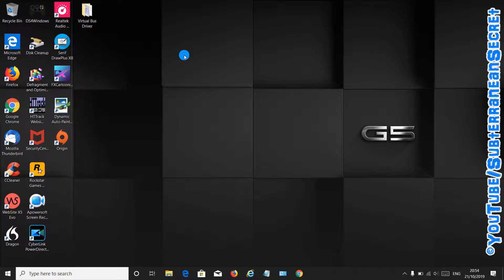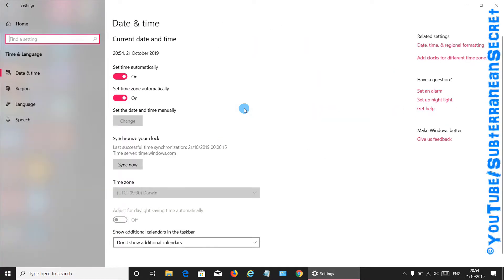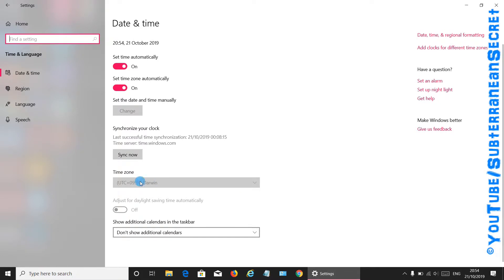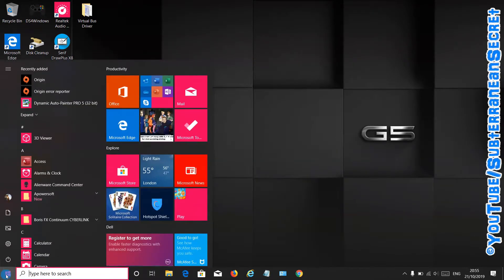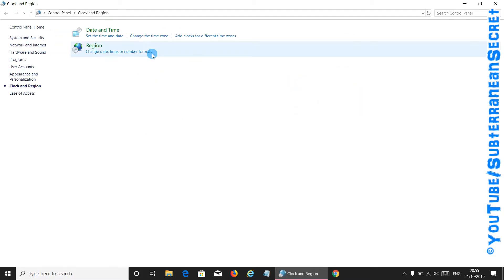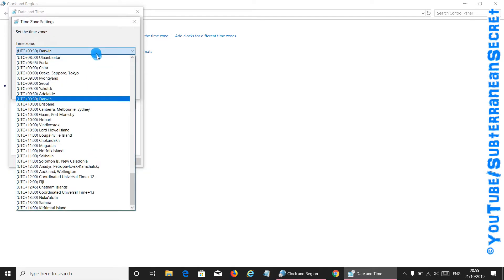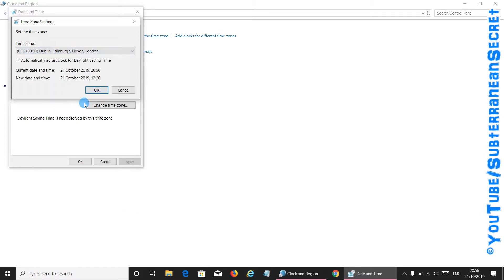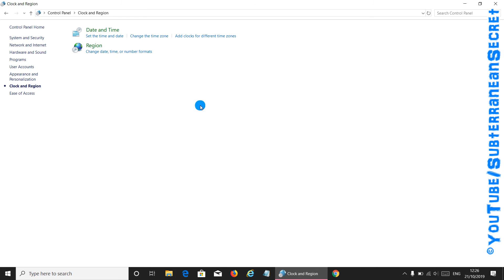How to Fix an Incorrect Time Zone in Windows 10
In this video I'll show you how you can fix problems with the time zone being incorrect in the bottom right-hand corner of windows 10. Normally you choose your region when you set up Windows 10, however, sometimes it can display an incorrect time despite this.